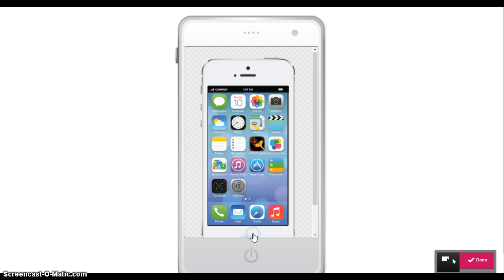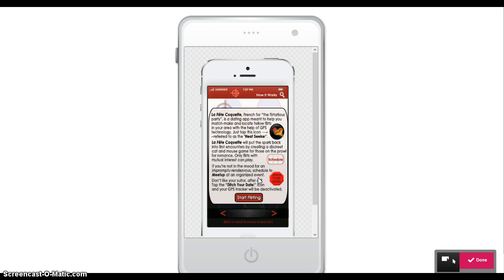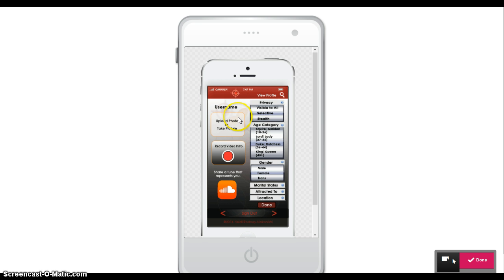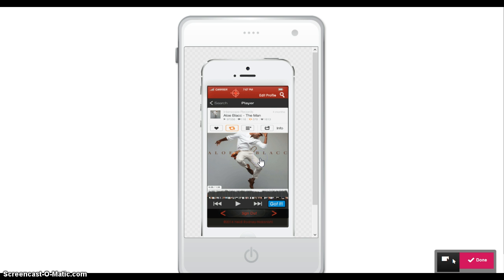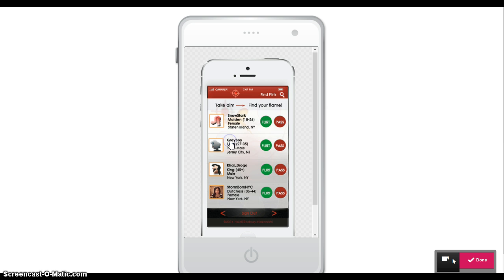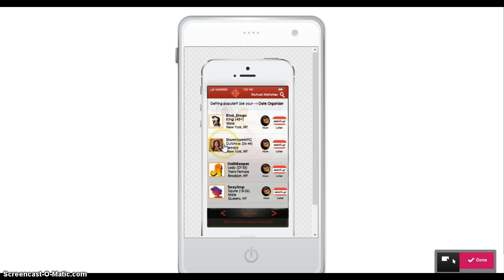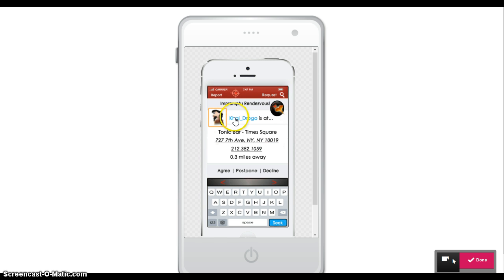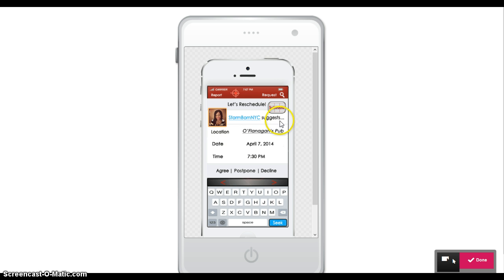Heidi Nakanishi's UPDATED La Fête Coquette Dating App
Follow my tutorial so that you can join our flirtatious party and put the spark back into first encounters with our GPS tracker called, "The Heat Seeker". Have an impromptu rendezvous or schedule to meet at an organized event. If you no longer like your suitor, tap the "Ditch Your Date" button and GPS tracking will be deactivated. Take aim ~ Find your flame!

This video was created for my Spring 2014, master's capstone project at Quinnipiac University. Also, please, take note that an older version of my splash mobile screen was inadvertently used in the making of this video.
*Prototype testing was done through SolidifyApp.com.